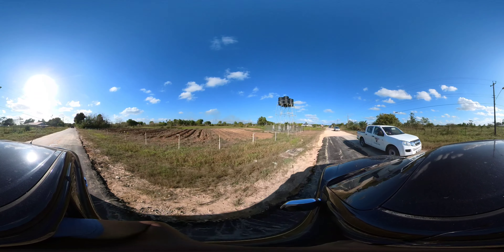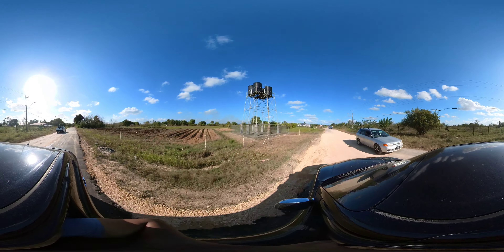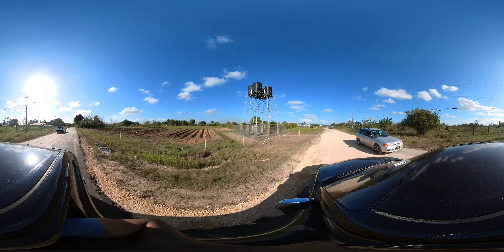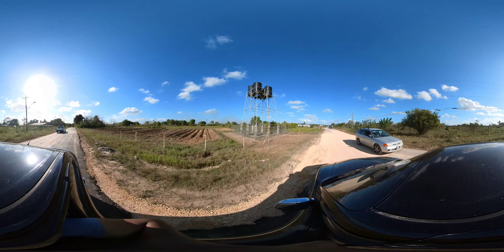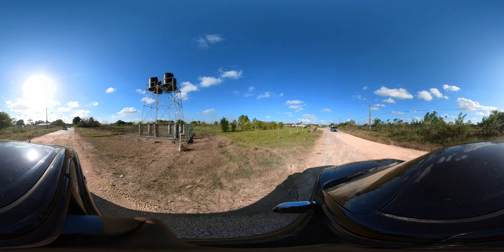The Lucien Family Farm Pt. 1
Tech4Agri 360 opens with the arrival at the Lucien Family Farm, housing 7 plots of land, a livestock farm and the family home. It introduces video mechanics in the form of instructions to find items that are within the immersed environment thereby Each 360 video provides a visual of each part of the farm that the user can engage in while learning points are provided along the way. Part 1 of the videos utilizes the tiltshift option, speeding up footage to varying degrees.

Our visit as well as support for this project was provided by Ms. Karen Lucien, founder of the Helping Children Grow Foundation (HCFG) which operates both a PRE- and Primary school. Also lending support is Mr. Brent Eversley, farmers, agribusiness specialist & agroprocessor of 15 years experience. He serves as a part time teacher at a private school and in doing so lends his teaching experience to the project.